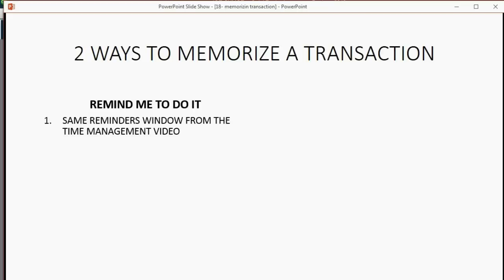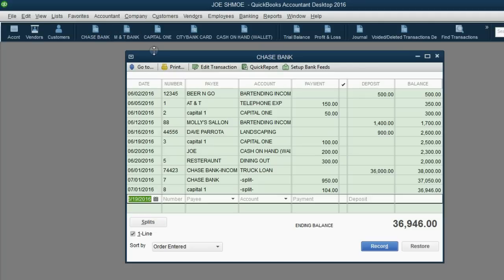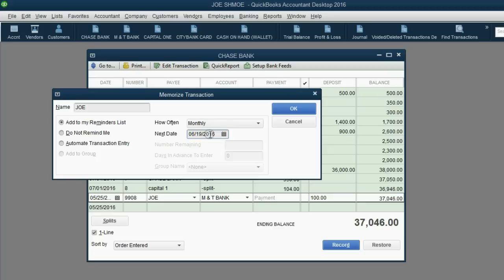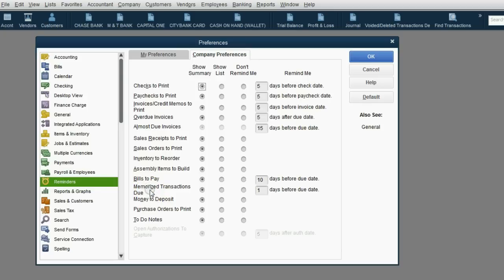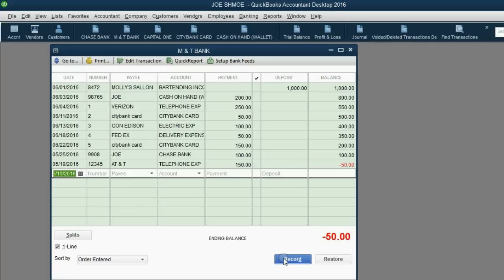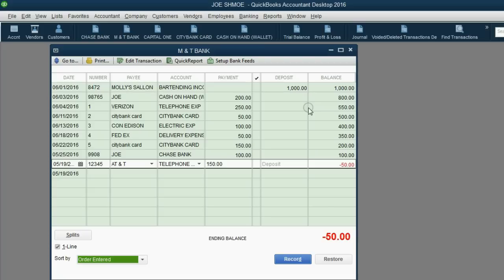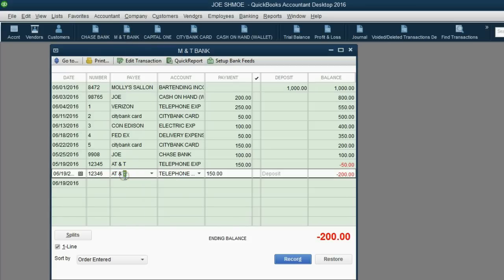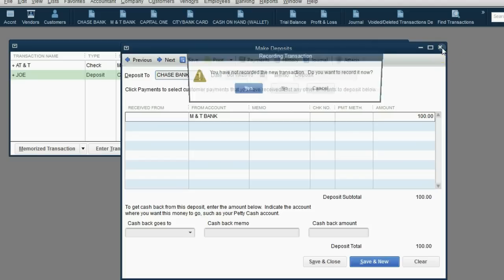Quickbooks Home Finance Memorizing Transactions Desktop Recurring For Autopay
In this QuickBooks Desktop video lesson, you will Learn how to memorize transactions in QuickBooks desktop. This means QuickBooks will automatically record any transaction that you put on the memorized transactions list. For your non-business financial records, you would ask QuickBooks to automatically record any automatic payments that you have set up to go from your bank account to the merchants who provide you the services and expenses that you track in your personal non-business records. It’s perfect for autopayments and recurring transactions.

This QuickBooks home finance desktop playlist is the most effective way to manage your non-business, personal home finances. If you need to keep records for your family or yourself for any individual finance issues, then just follow this course playlist step-by-step and you will be a home finance expert when using QuickBooks desktop. Using any version of QuickBooks Desktop, you can easily manage your personal, non-business, home financial records while at the same time, manage your time and schedule. The methods of home finance account shown here also apply to estates and trusts. Every possible home finance and personal account or record keeping topic is shown here in this playlist course.

Here is the link to the main playlist with all QuickBooks desktop Home finance topics:

To enhance your QuickBooks learning, you can get “follow along files” for this video course at my website’s YouTube File page:

You can learn QuickBooks Free and get every answer and QuickBooks solution to every QuickBooks challenge or problem you could have at the main channel page:

This is the best and clearest QuickBooks instruction online and the best QuickBooks tutorials to teach yourself QuickBooks.